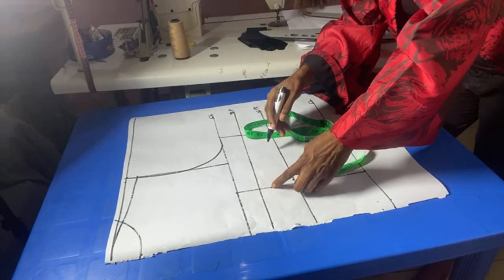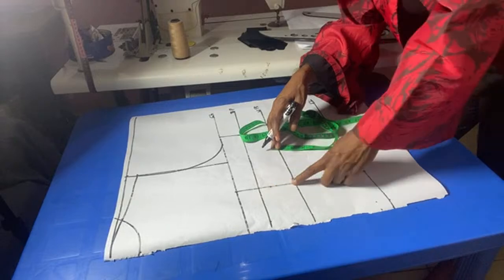How to Draft a Bustier Blouse with Plunging V